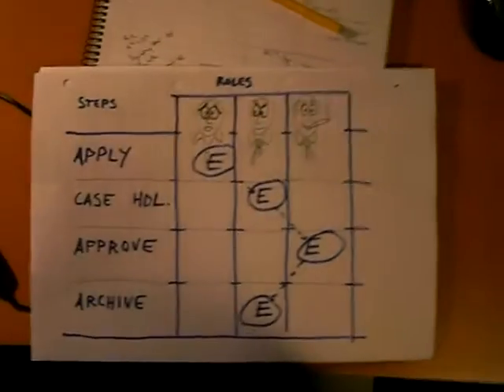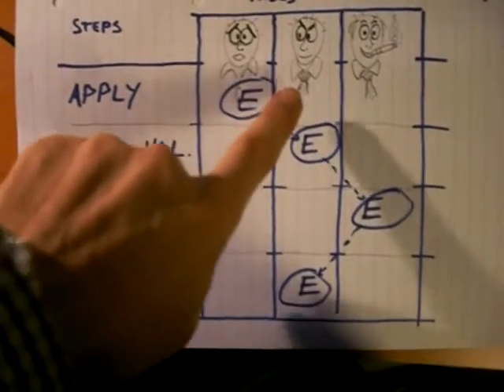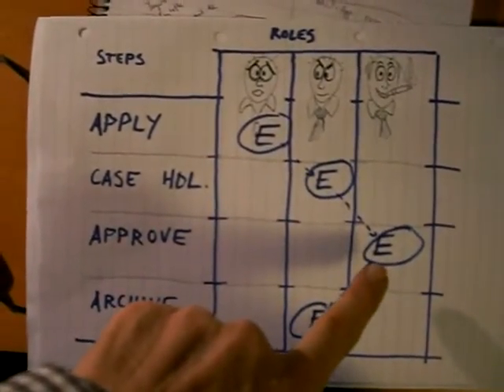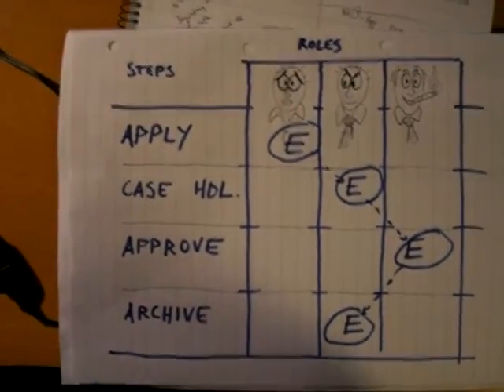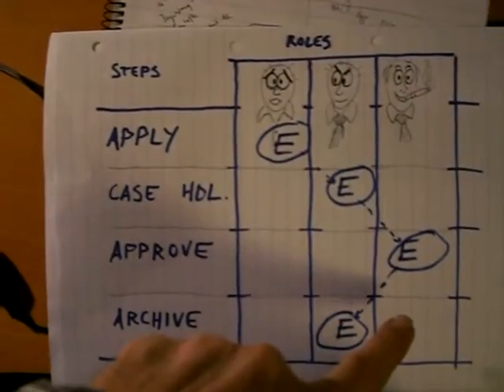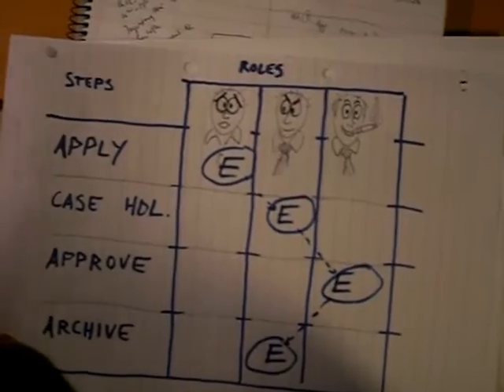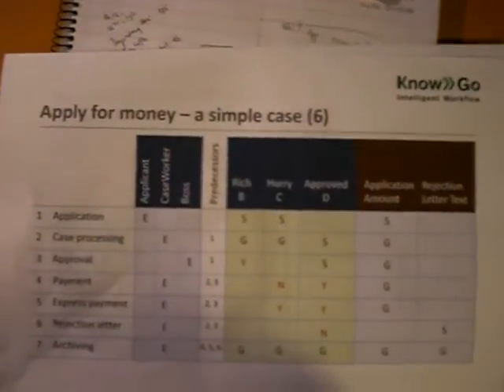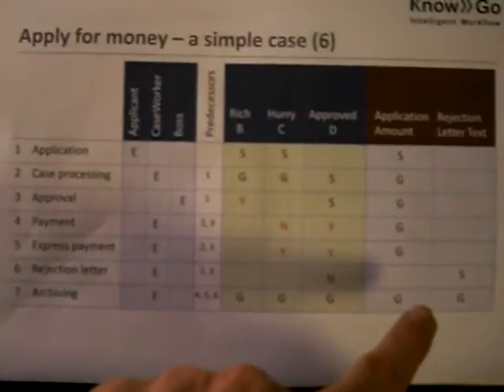KnowGo Introduction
Introduction to KnowGo and to the Mauritius Machine, which is a Business Process Management software application.

Kaare speaks out and explains two key benefits - one of them using mineral water as a picture of a business process...